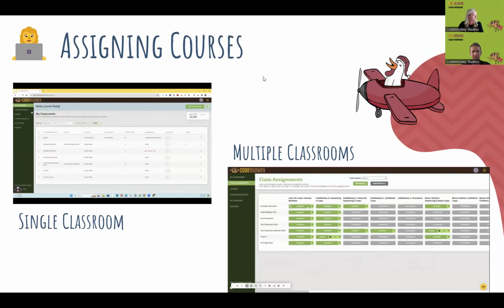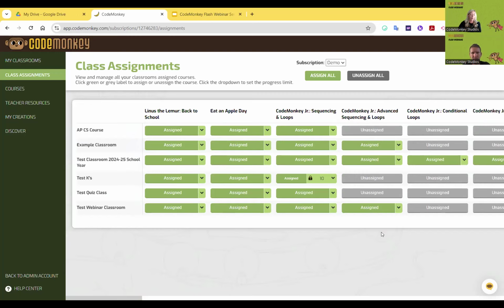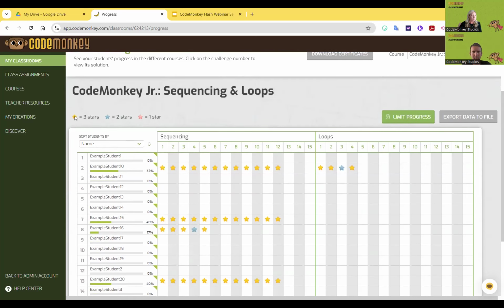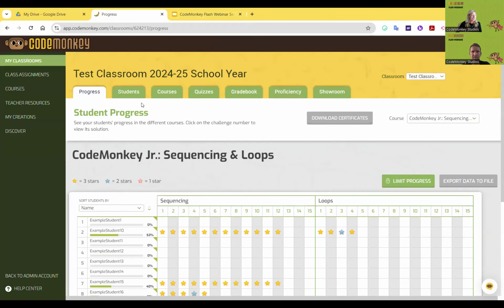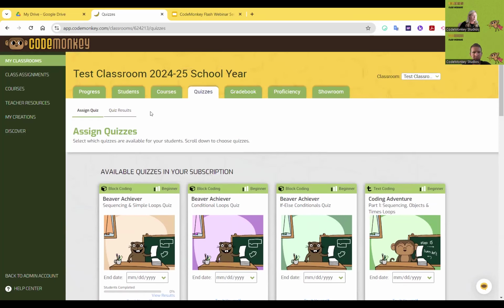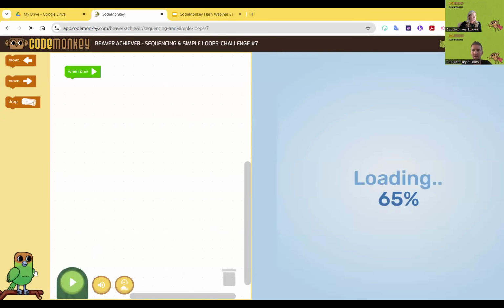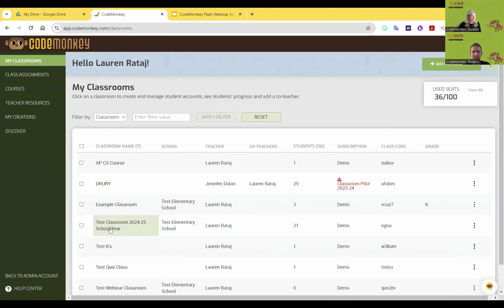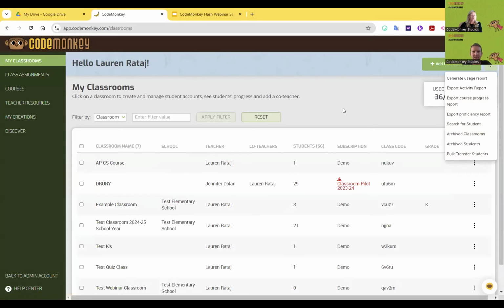⚡FLASH⚡Webinars for Teachers | Classroom Management #5 | Coding Courses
Quick 20 Min Webinars Series on Using CodeMonkey!

"Classroom Management #5"

Gain effective strategies for managing your classroom and maximizing student engagement with CodeMonkey within your teacher dashboard.

👩‍🏫 Create CodeMonkey Classrooms using Class Code with Single Sign manually created usernames/passwords or import from Google Classroom
🧑‍💻 Assign courses to a single classroom or multiple classrooms at once
📋 Monitor student progress and make instructional decisions based on the Progress Table

CodeMonkey is a leading coding for kids program. Through its award-winning courses, millions of students learn how to code in real programming languages. CodeMonkey offers an engaging and enjoyable curriculum for schools, after-school clubs, and camps as well as self-paced online courses to learn coding at home.